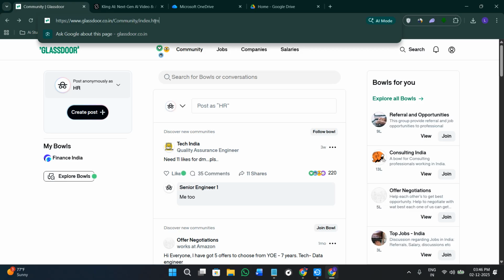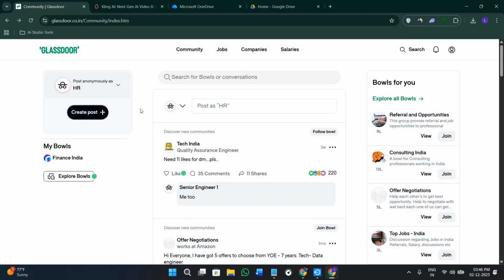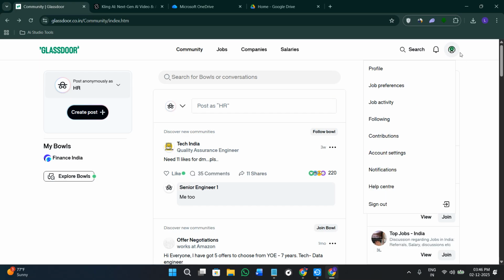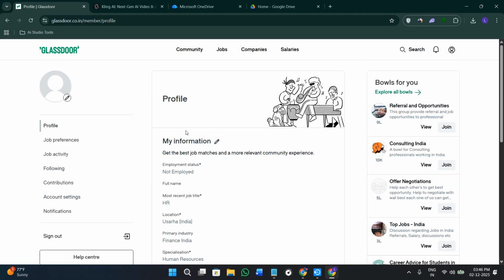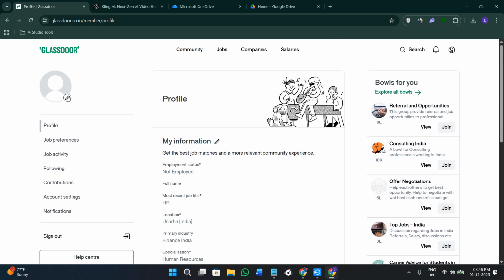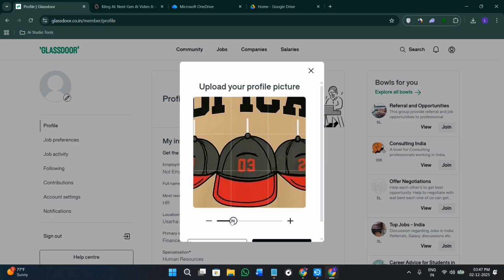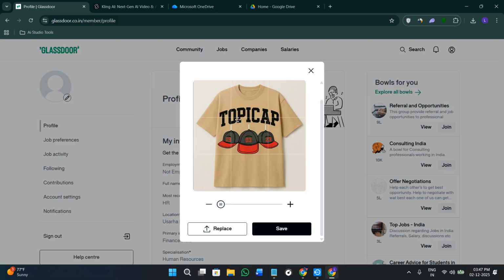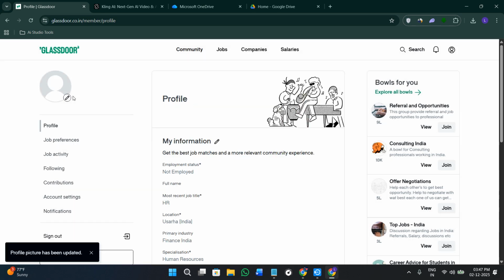How To Add A Profile Picture On Glassdoor 2026 (Complete Walkthrough)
Updating your Glassdoor profile is an important step in improving your professional presence, and adding a profile picture makes your account more trustworthy to employers. In this complete walkthrough, you’ll learn how to upload a photo on Glassdoor using the latest 2026 interface, whether you’re on mobile or desktop.

By the end of this video, you’ll have a fully updated Glassdoor profile that helps you stand out to recruiters and hiring managers.